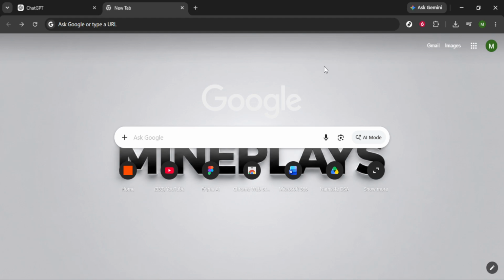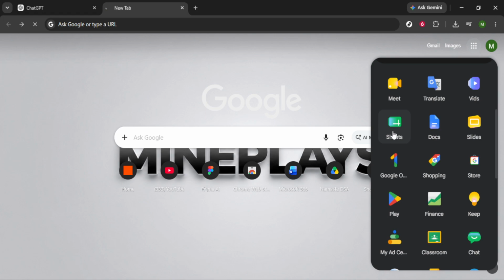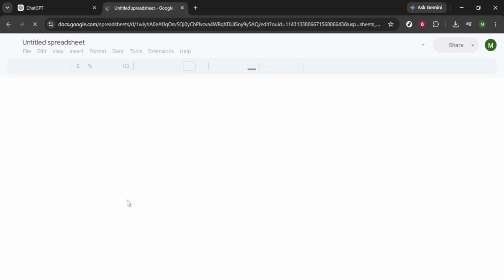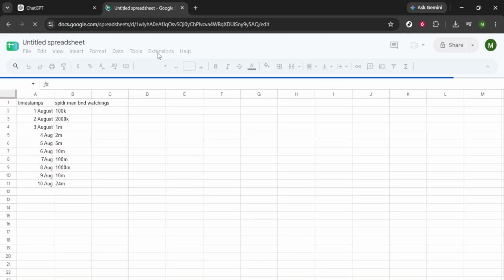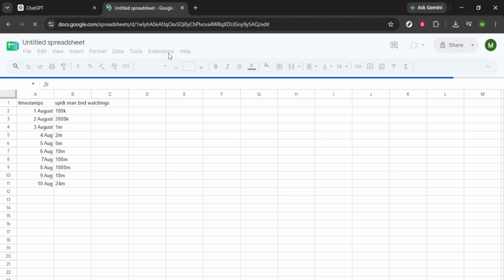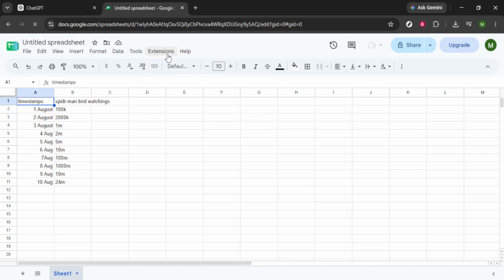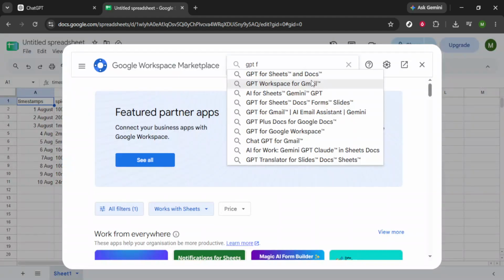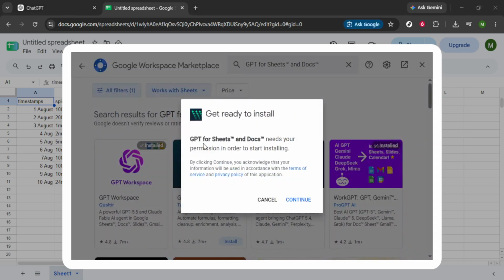How to Connect ChatGPT With Google Sheets (Step By Step) (2026 Guide)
This video is perfect for anyone wanting to integrate ChatGPT with Google Sheets for enhanced data management and automation. First, you'll set up a Google Cloud project to obtain the necessary API keys, then connect ChatGPT to Google Sheets using Apps Script, and finally, create custom functions to automate data entry and analysis. By following these steps, you can streamline your workflow and unlock new possibilities for your data projects.